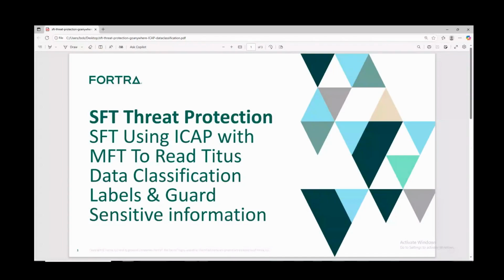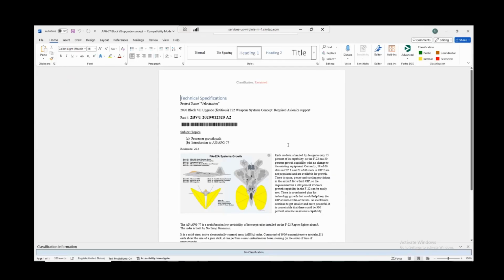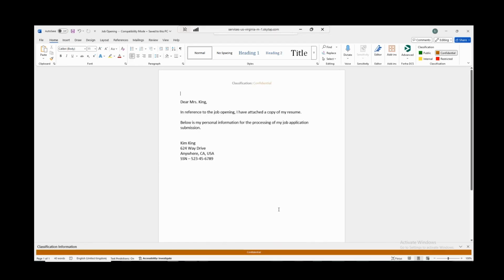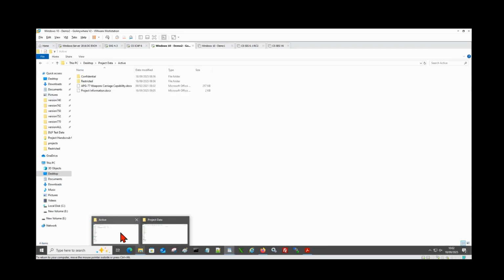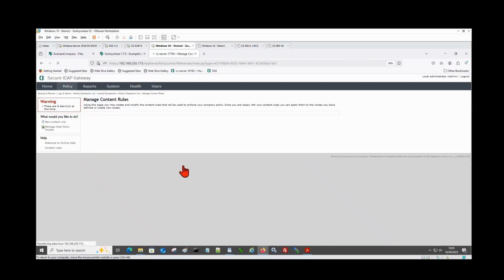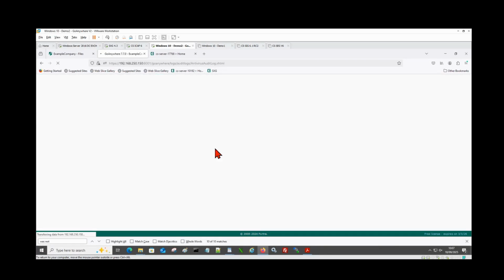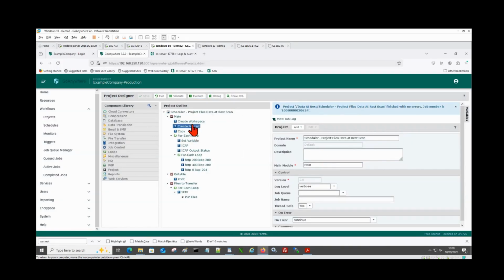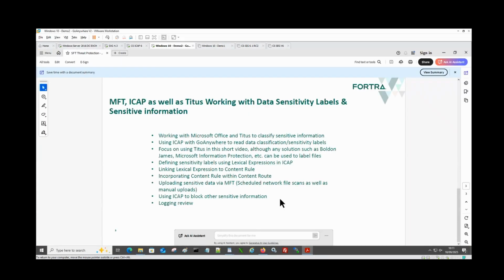How to Guard Sensitive Data with Classification, Content Scanning, and MFT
Protecting intellectual property and sensitive information is essential. In this video, Scott Messick, Lead Solutions Engineer at Fortra MFT, demonstrates how to combine three powerful tools to secure your data:

✅ Data Classification
✅ Content Scanning
✅ Managed File Transfer (MFT)

You’ll learn how to:

--Apply sensitivity labels to documents in Microsoft Office
--Configure content scanning rules to detect classified metadata
--Block or monitor files during transfer based on classification
--Automate workflows to scan and transfer clean files securely

This approach helps organizations protect sensitive documents, prevent unauthorized sharing, and maintain compliance—all while streamlining file transfer processes.

📌 Watch now and see how classification and scanning work together to protect your most critical data.